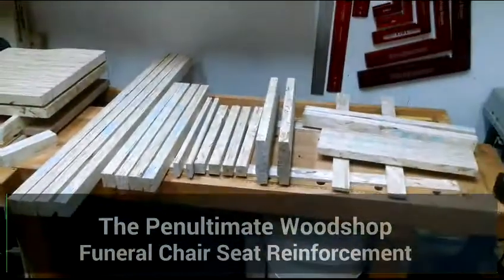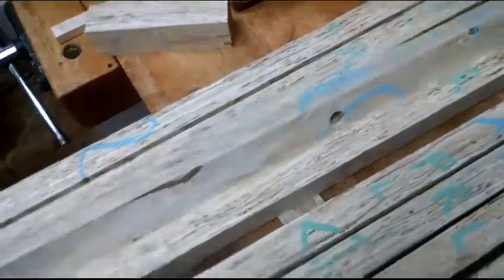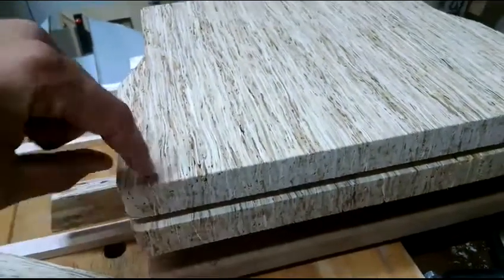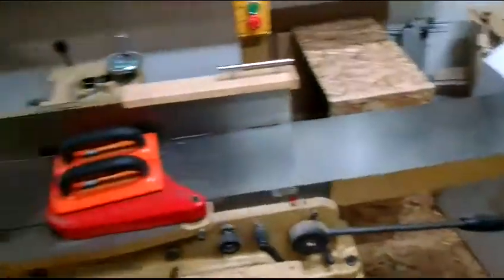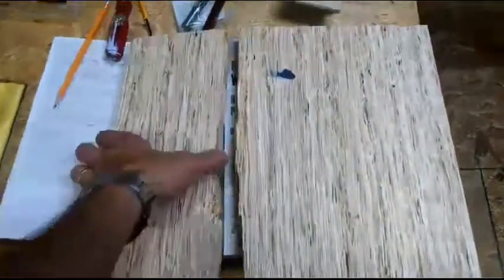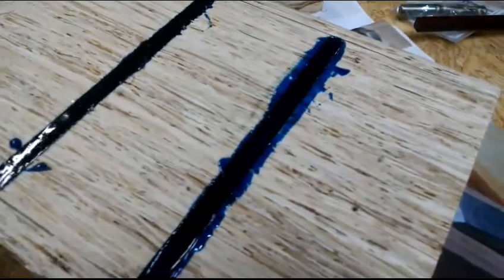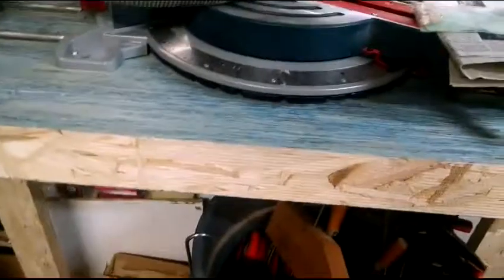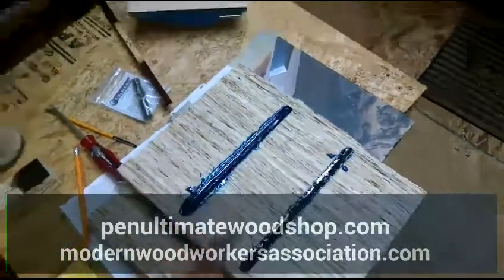Funeral Chair: Seat Reinforcement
I'm following Tom Fidgen's Funeral Chair, though I'm making quite a few changes. In this video, I show the reinforcement I'll add to the seat to address the ease with which it would snap.